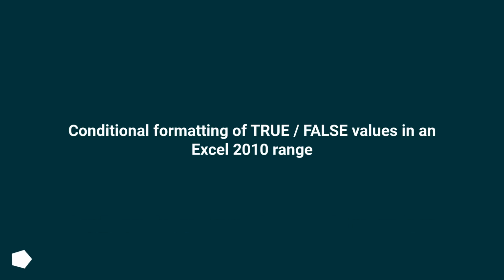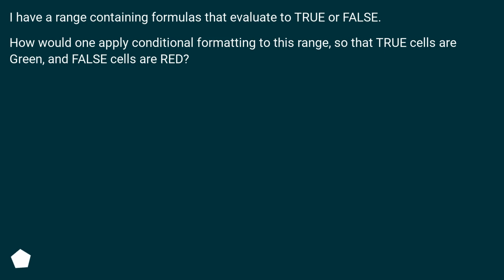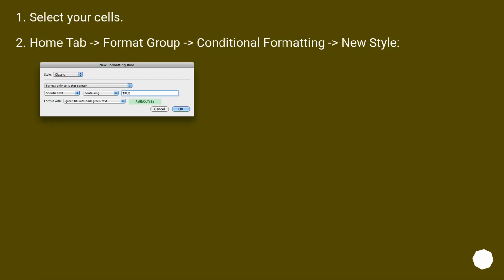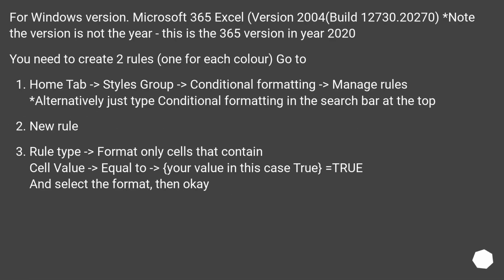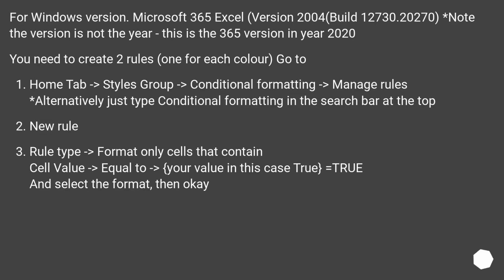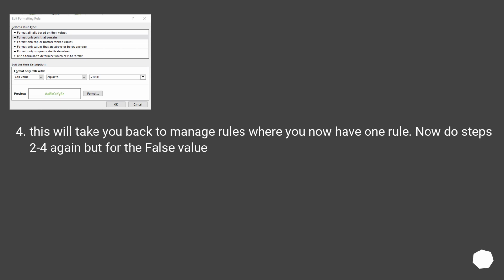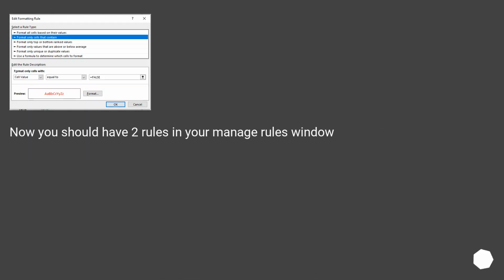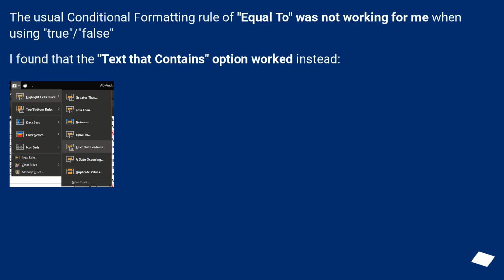Conditional formatting of TRUE / FALSE values in an Excel 2010 range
Chapters
00:00 Question
00:26 Accepted answer (Score 32)
00:49 Answer 2 (Score 2)
02:24 Answer 3 (Score 1)
02:55 Thank you